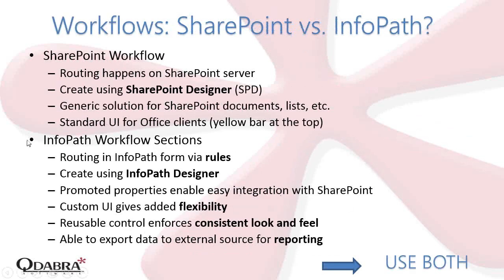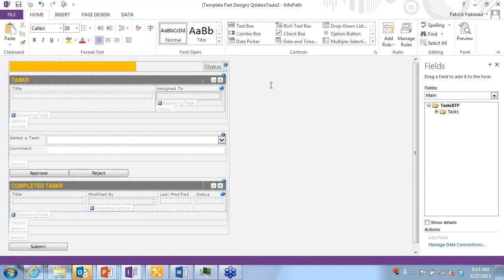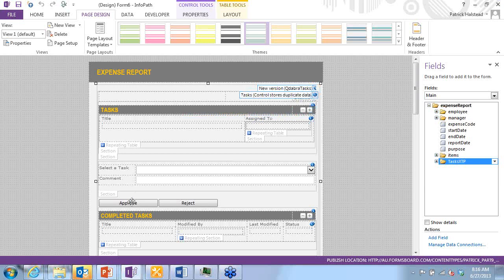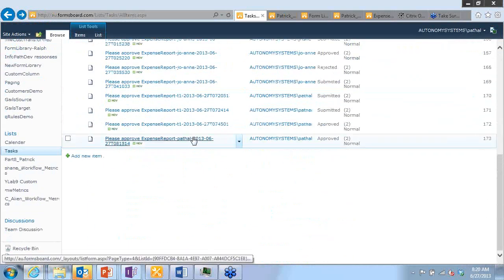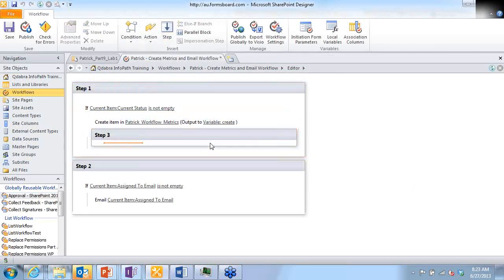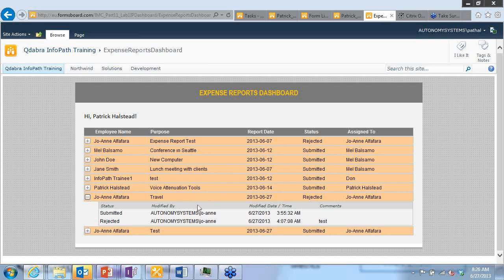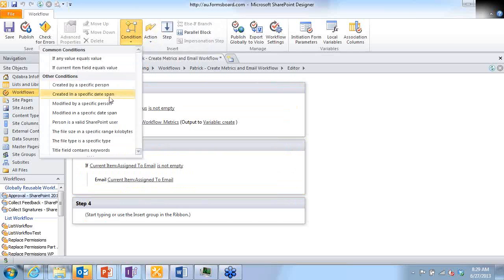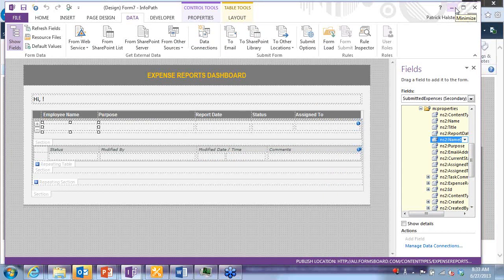InfoPath 2013 Tutorial - InfoPath and SharePoint Workflows - June 27, 2013 Webinar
-          Forms-based workflows via XML Template Parts
-          Integrating with SharePoint workflows
-          Best practices